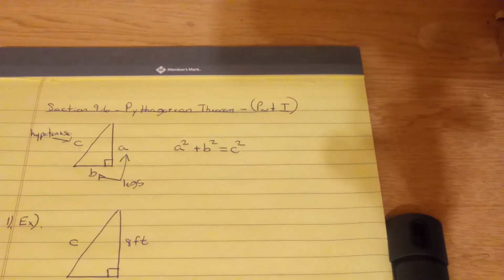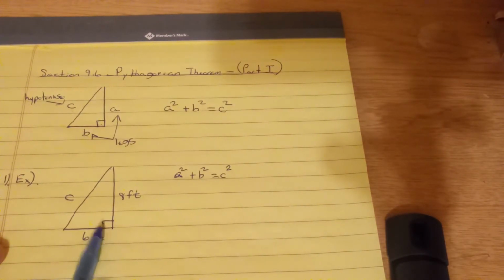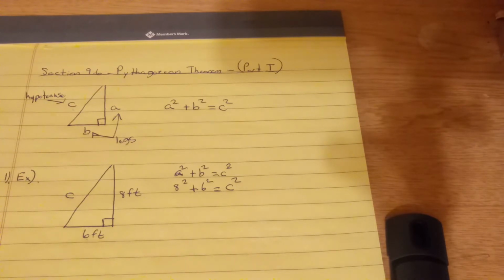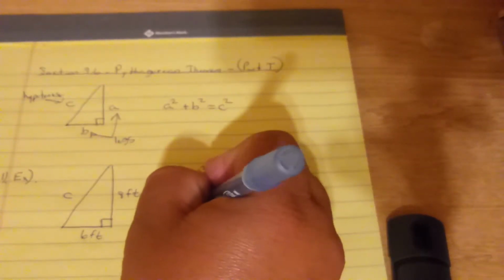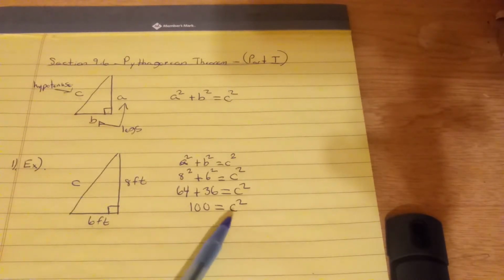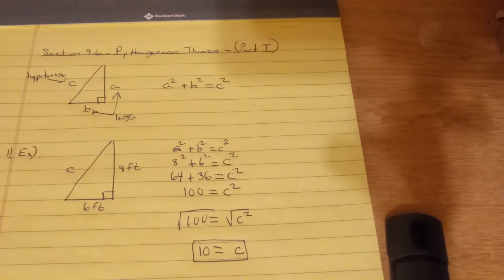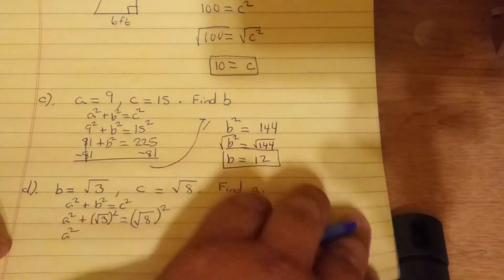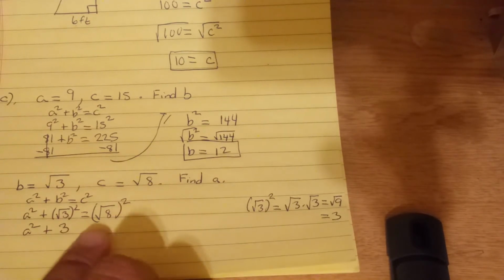Section 9.6 Pythagorean Theorem (Part I)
Part I explains how we use the Pythagorean Theorem to solve for sides of a right triangle.